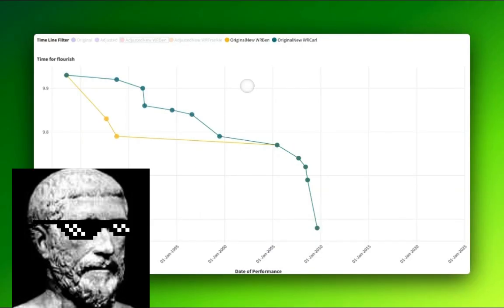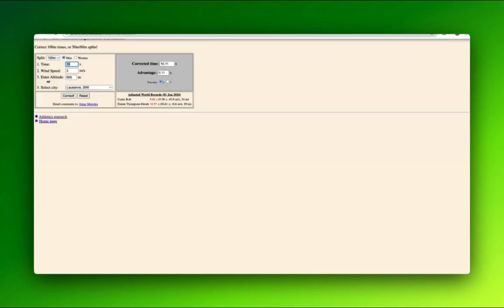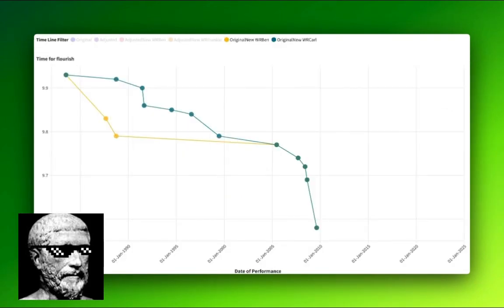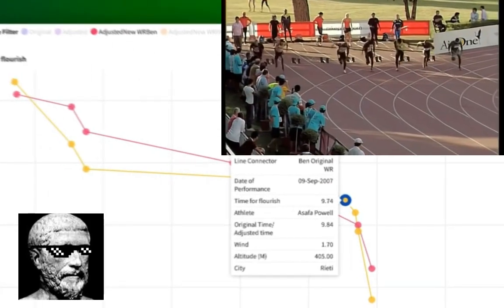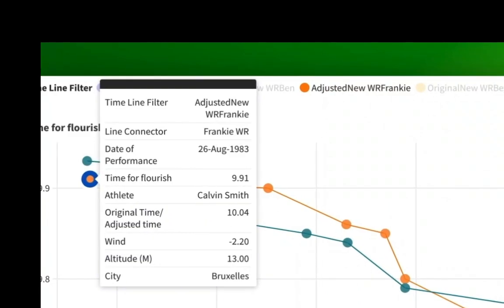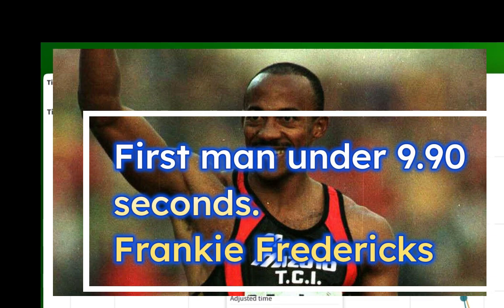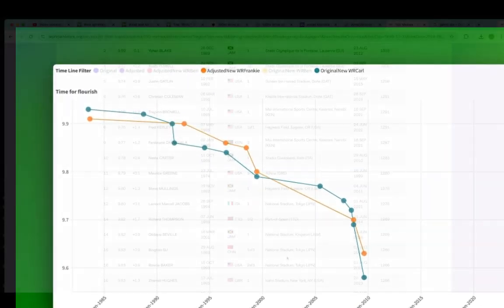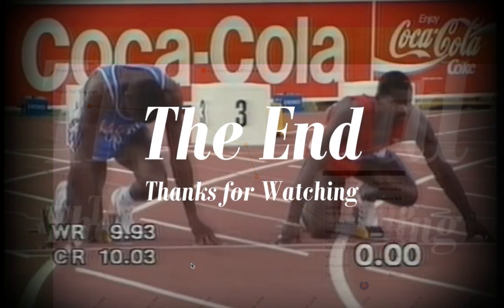Who were the real 100 meter World Record Holders?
In this video, we level the playing field. Adjusting every elite 100m time for the Wind and Altitude readings. The result?  New World Records. New World Record holders.
If you have ever wondered about how wind and altitude change 100m elite sprinting... you are in the right place!!!

The model we reproduce (roughly) and apply to the data is by Jonas Mureika

Special than you to T&F who had preserved the precious Frankie Fredericks 9.86 New (New) WR